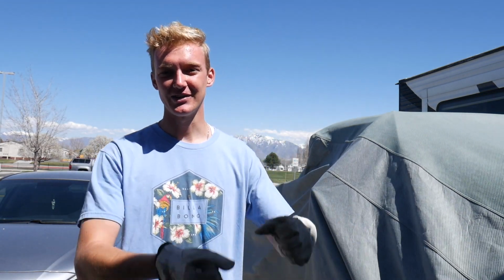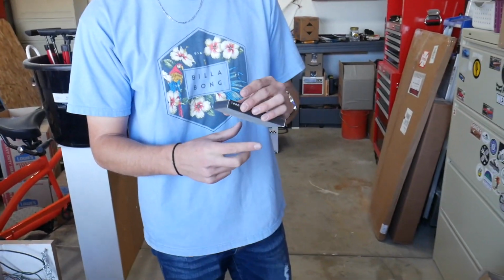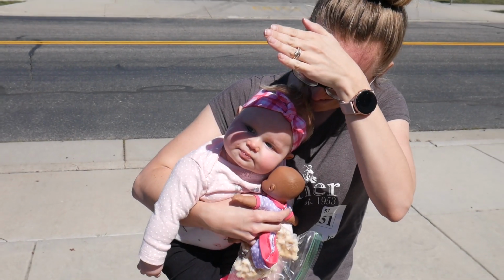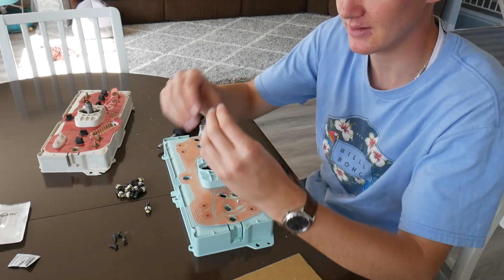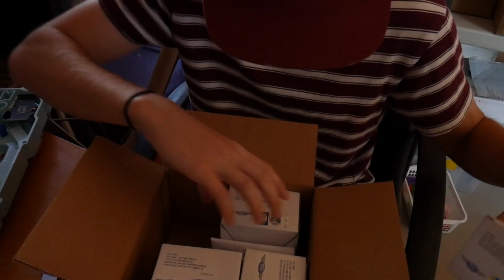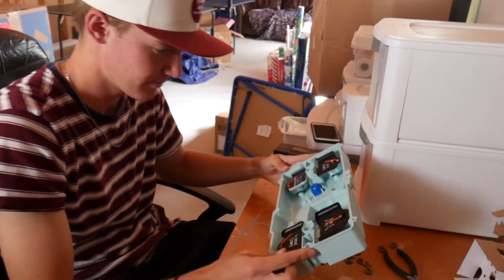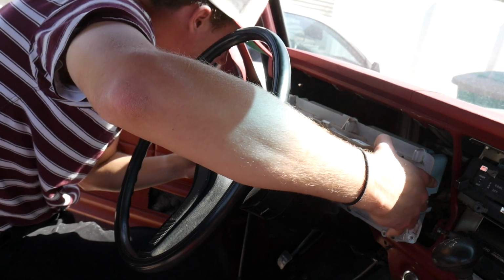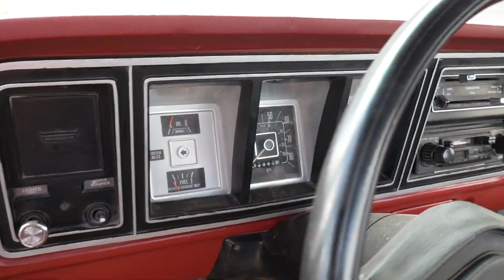Ep.19 1979 Ford F250 Restoration - Instrument cluster, new lights and replacement gauges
Tavish is home from his mission for a short period of time, I'm taking advantage of having him home and putting him to work.  In this episode he works on the instrument cluster.  Replacing the gauges, back panel and electrical circuit board.

Watch as he figures out how to take it apart, replace the broken parts with new ones and puts it all back together again.  The truck is starting to come together.  We can almost see light at the end of the tunnel.

Watch till the end to see a sneak preview of another episode.  I'm working hard to get a lot of this done before the first week in July when Tavish Goes back out to finish service his mission.  He's been reassigned to North Carolina until Chile opens back up to Americans.

I was able to locate cheaper replacement gauges as Tavish said from Bronco Graveyard than LMC Truck had them.  Essentially when buying 4 of them it was like buying 3 and getting one for free.  It was THAT much cheaper at Bronco Graveyard.

Here's what we WANTED to get, but budget just wasn't there for this ~~ CLICK HERE!  It's awesome but really expensive for our budget.  Sadly!

LED Dash Lights

     Camera Equipment:
Lumix G7 w/Rode Mic Bundle
GoPro Hero10 Bundle

     Send me stuff:
Troy's Garage YouTube Channel
4956 West 6200 South - Box 235